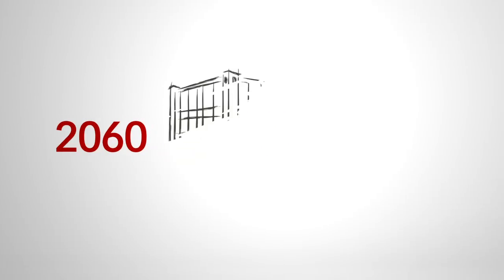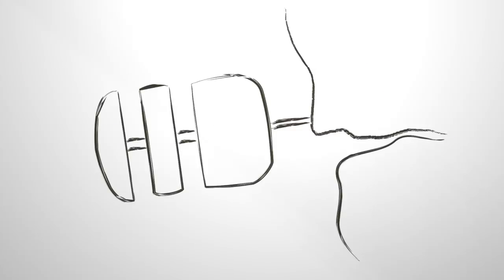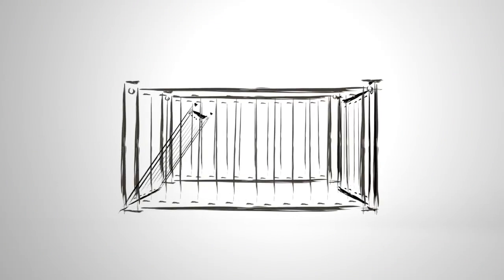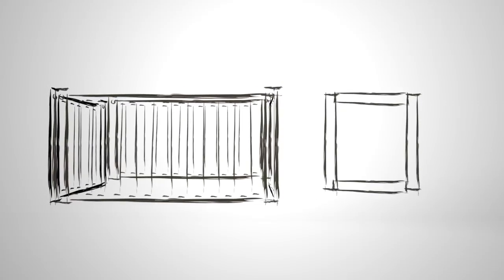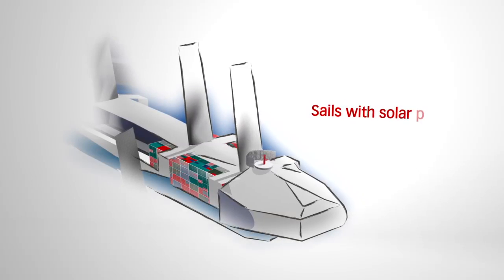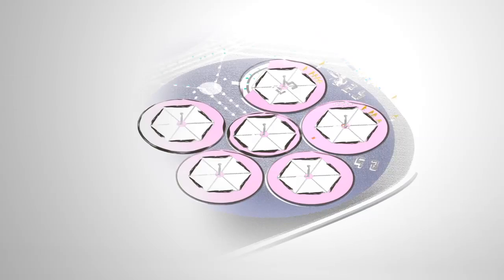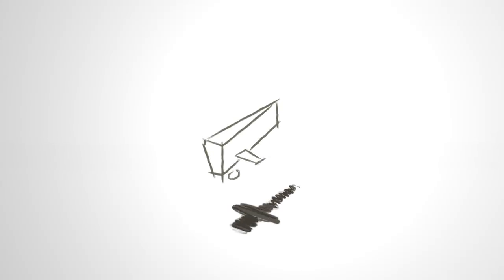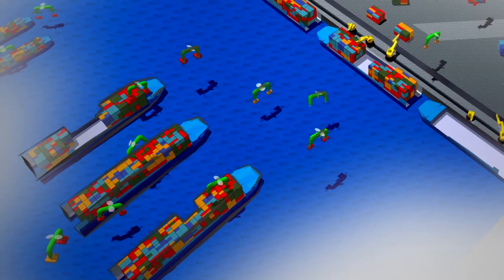Cargotec's Port 2060: 100 years of containerisation (2 min version)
Cargotec's Port 2060 initiative envisages the future of cargo handling fifty years from now - What's your vision?